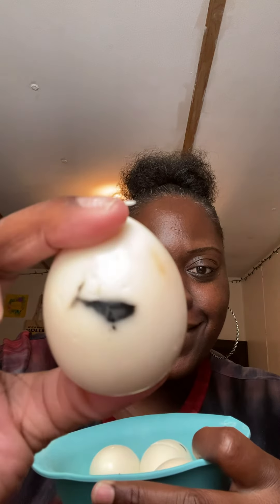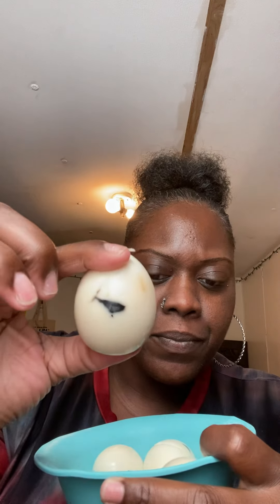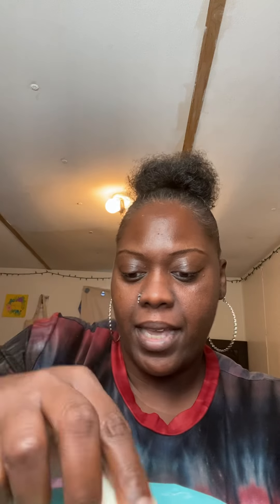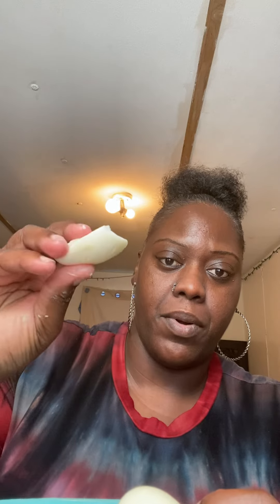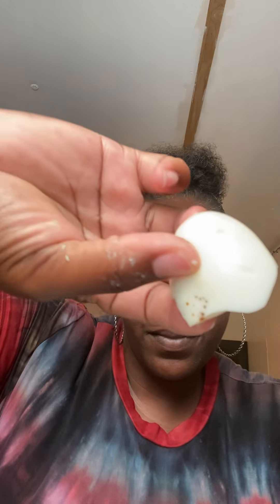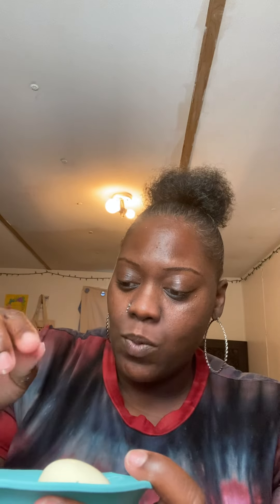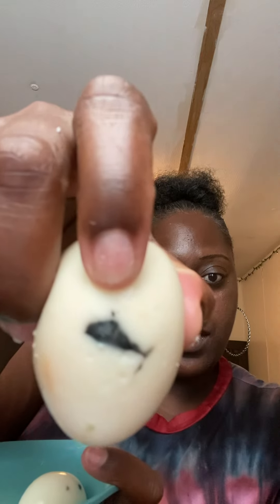Y’all better check yall eggs